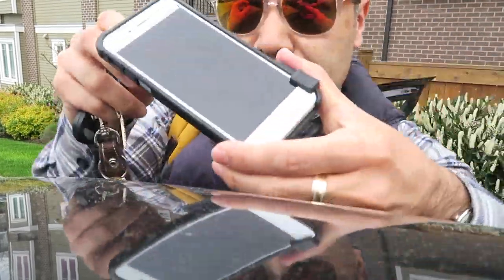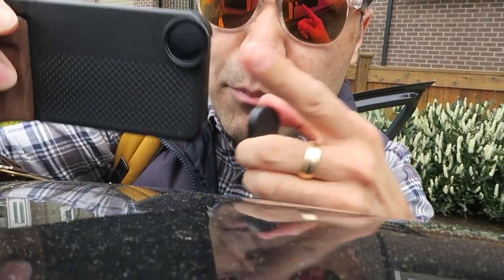Vlogging Test: Canon Powershot G5X Vlog #2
*Thanks for all your support for my YouTube channel. It won't cost you any more to use these links, but it will help me to continue making content like this. Thank-you so much for your support of my channel:

Canon G5X

Here is my second test of the Canon G5X as a vlogging camera. I'm pretty impressed by the audio as long as there isn't strong background noise; and I'm happy with it's ability to focus track. To check out my previous vlog using the G5X check out this link:

and to check out my full review of the Canon G5X please check this video:

Thanks to Canon Canada for the review camera and your support. I look forward to reviewing more of your cameras in the near future. As an audience, thank you for your follows and your likes.

**For those who wish to donate to my YouTube channel and website, my Paypal account is . I appreciate every donation and I personally write back a thank-you email.